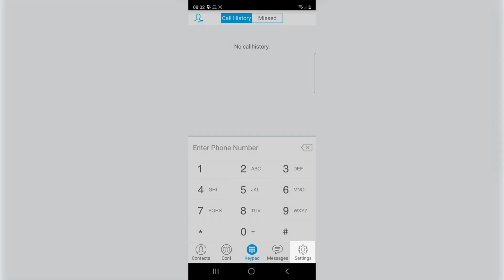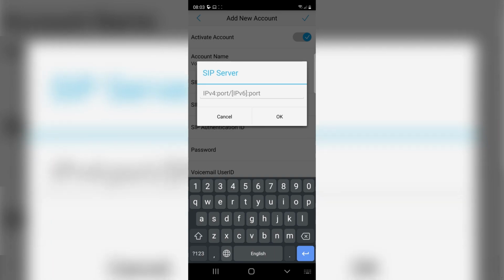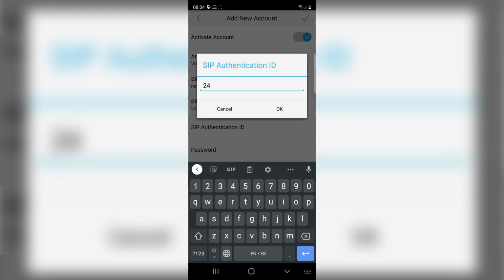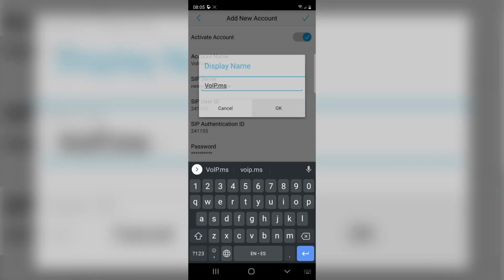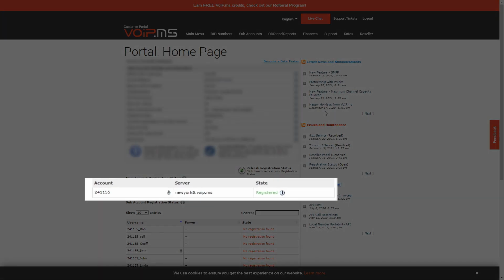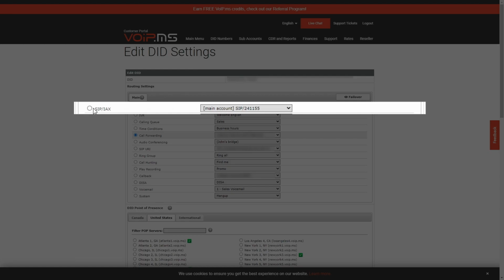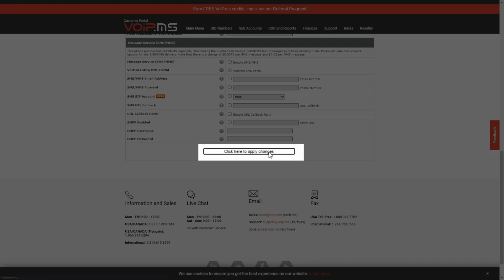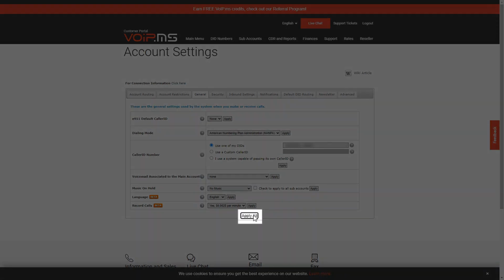How to set up Grandstream Wave with VoIP.ms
Here is our tutorial video on How to Set Up Grandstream Wave with your VoIP.ms account!

To set up your own Grandstream Wave softphone, follow the step-by-step guide in our Wiki

Intro & About Grandstream Wave - 0:00
Set up your Account on Grandstream Wave  0:32
Confirm registration - 2:08
Configure your DID Number - 2:32
Set up a CallerID Number - 3:19
Test - 3:52